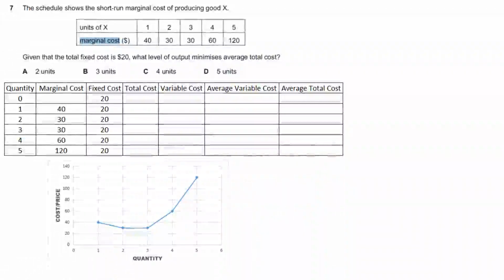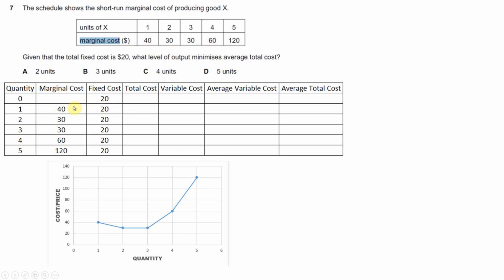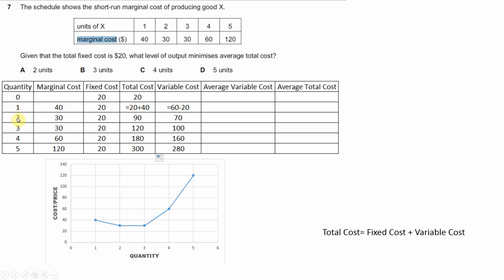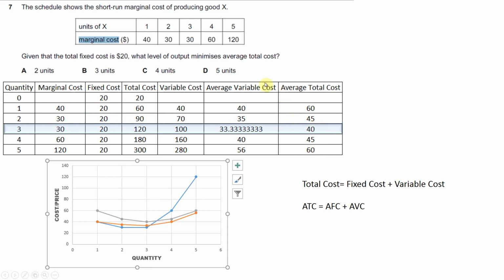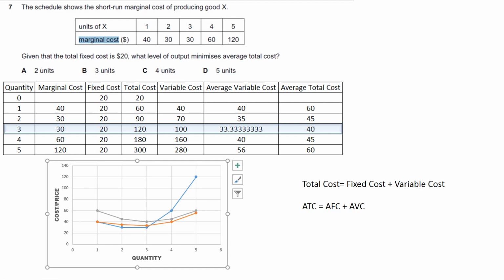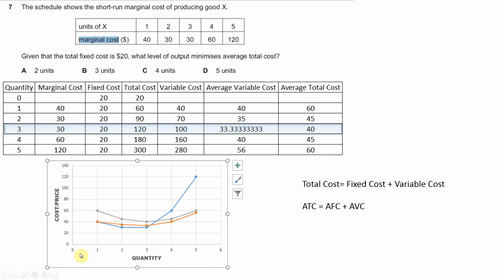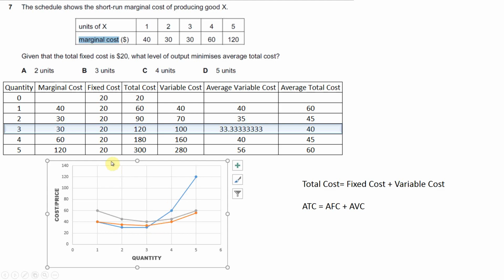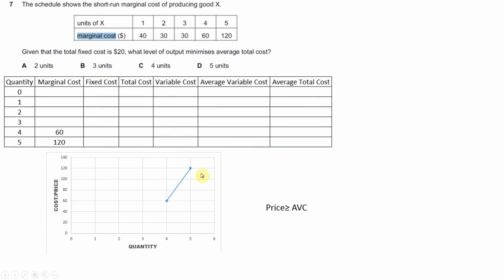Another Individual Supply Schedule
In this video I will solve a past paper and create another individual supply schedule.